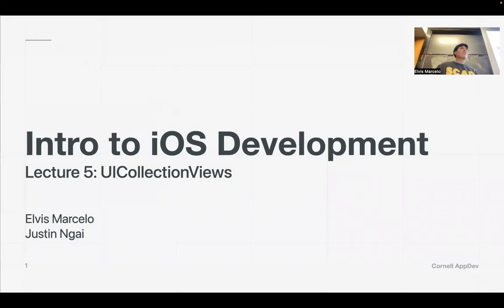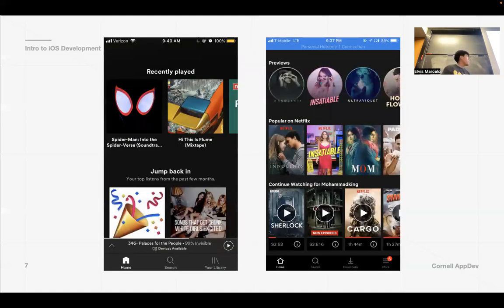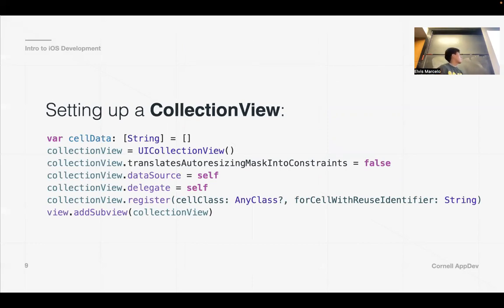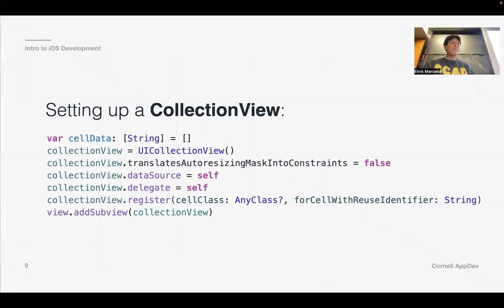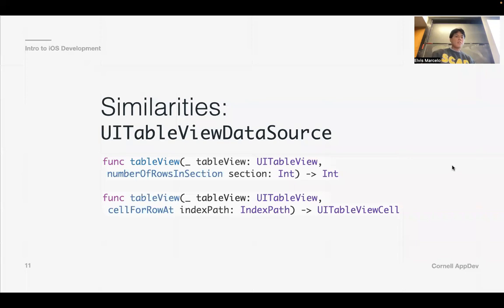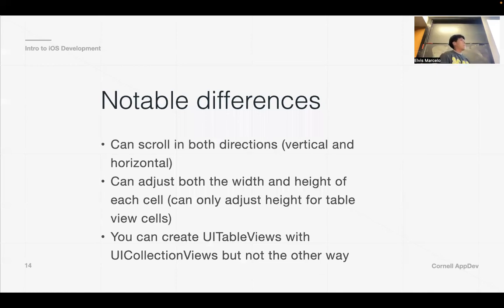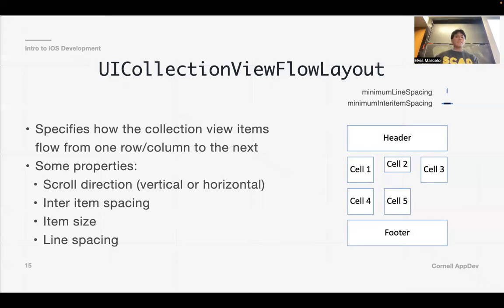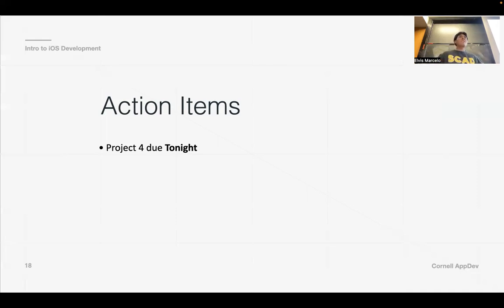Intro to iOS Development: Lecture 5 – UICollectionViews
0:00 Collection views
4:11 Setting up Collection view
12:21 UICollectionFlowLayou